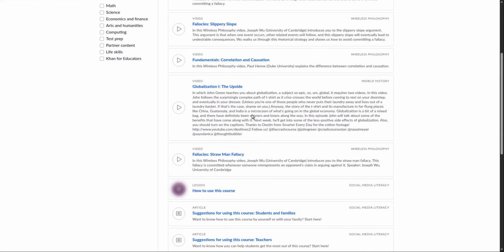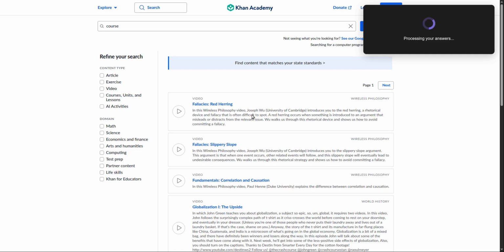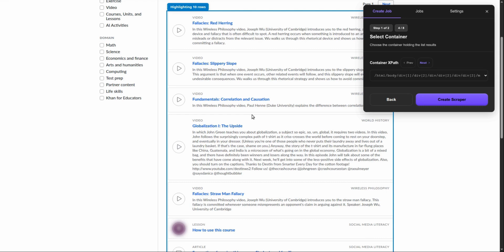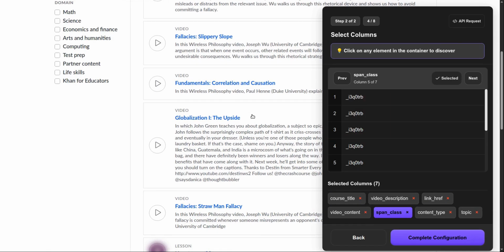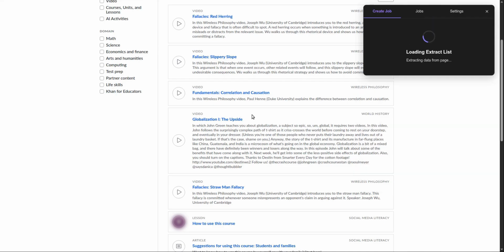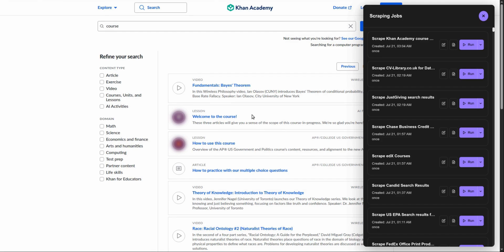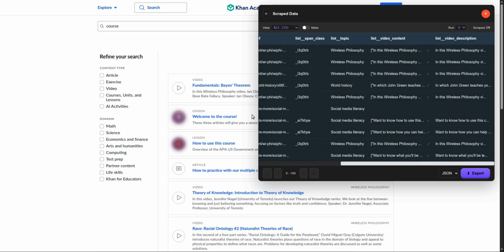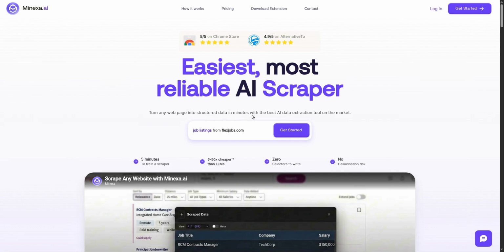How to Scrape Educational Content from khanacademy.org with Minexa.ai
Discover how to quickly and easily scrape educational video and course listings from khanacademy.org using Minexa.ai's powerful data extraction tool.

👉 FOR DEVELOPERS & TECHNICAL USERS — Build scalable education data extraction workflows with the Minexa API

This tutorial walks you through navigating to khanacademy.org and configuring the scraper without writing any code. Minexa.ai automatically detects content areas, handles pagination, and generates clean, structured datasets ready for analysis or integration. Export your data instantly to spreadsheets or JSON for immediate use.